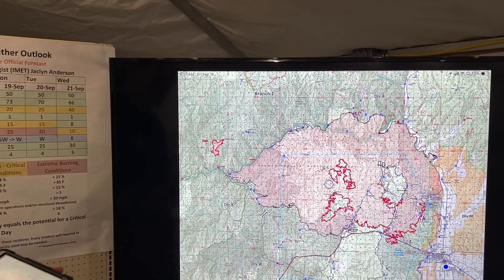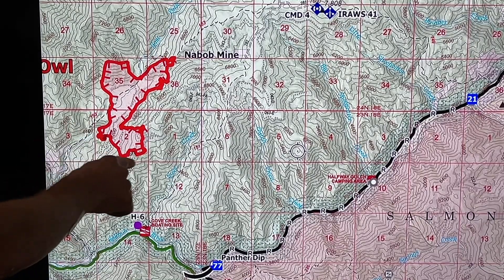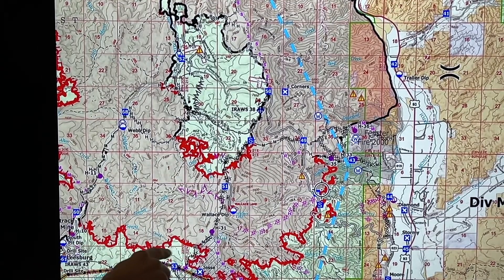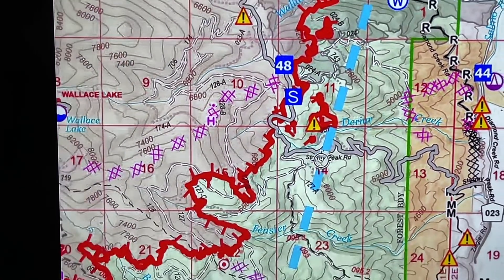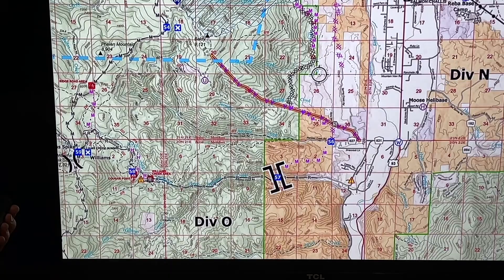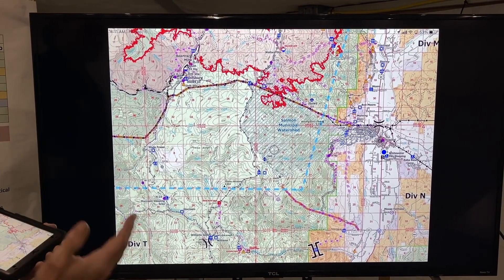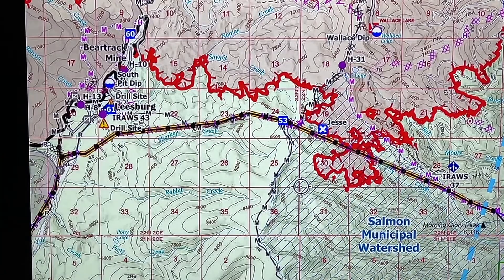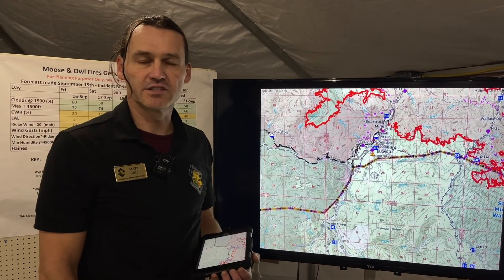MooseFire and Owl Fire: Operations Update for September 16, 2022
Planning Operations Section Chief Matt Call has the latest on the Moose Fire and the Owl Fire in this Operations Update.

Moose Fire:
130,079 Acres
50% Contained
857 Personnel
Owl Fire:
747 Acres
0% Contained
44 Personnel